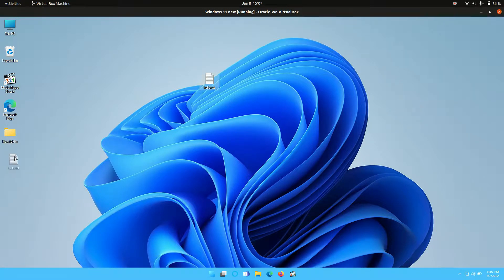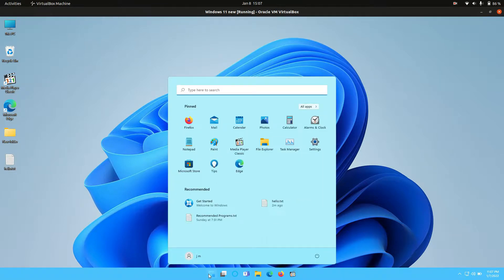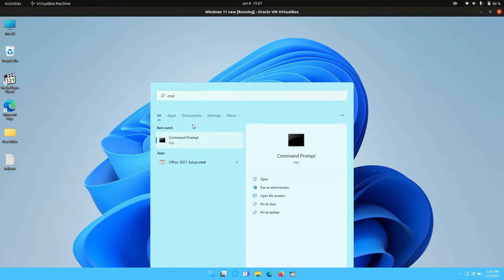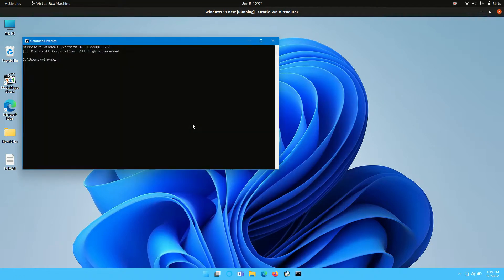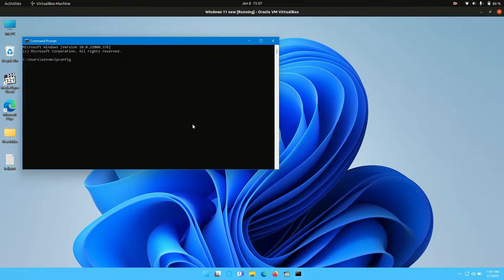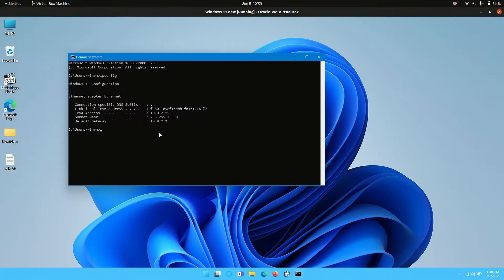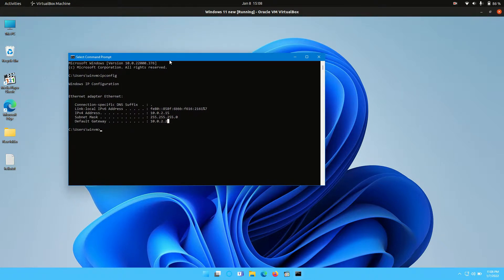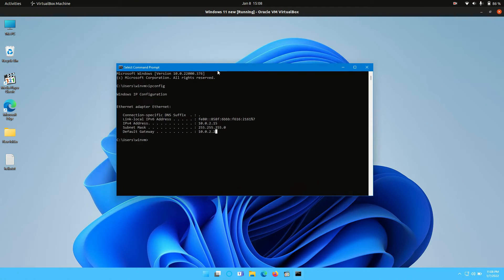how to find your Default Gateway IP in Windows 11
how to find it, yo!